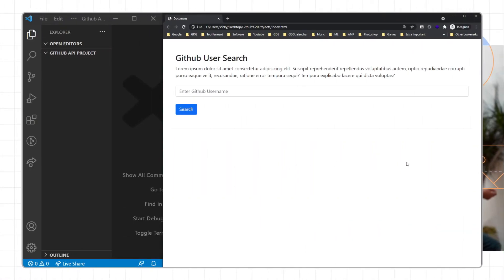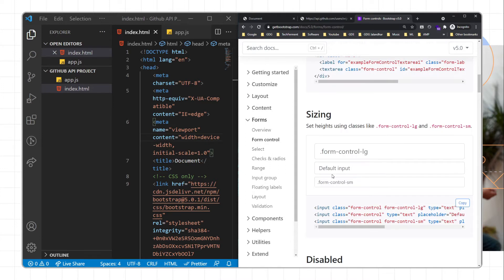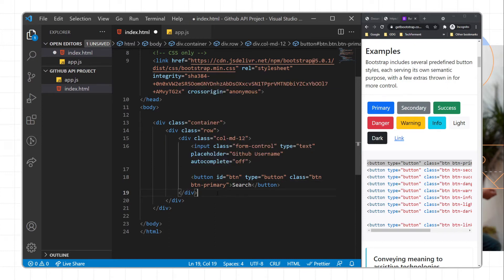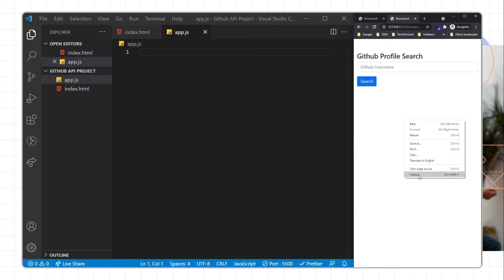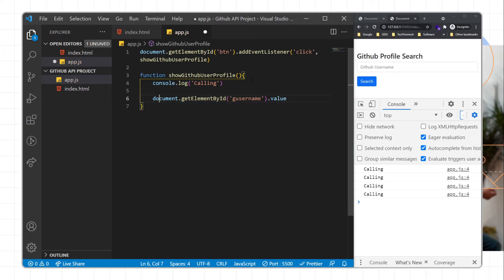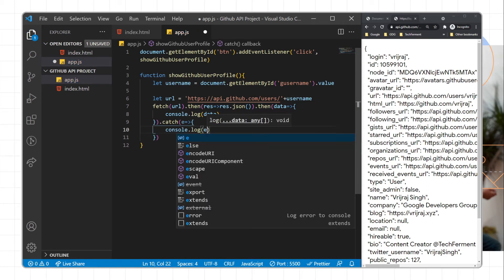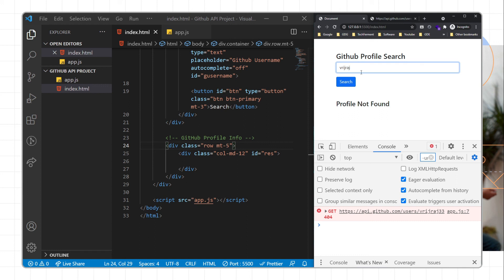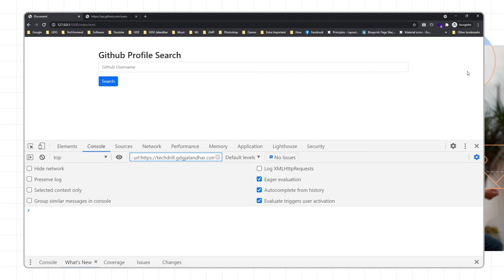GitHub Profile Search with Vanilla JavaScript and Fetch API | TechFerment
GitHub Search Users By Username in JavaScript Full Project Using GitHub APIs.

See you all very soon. Till then, Take care, Stay Safe.